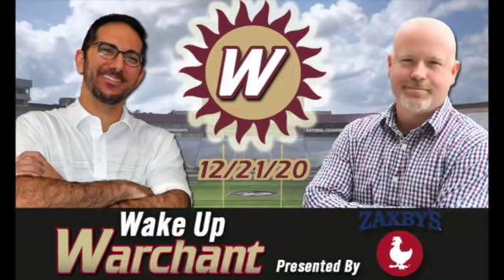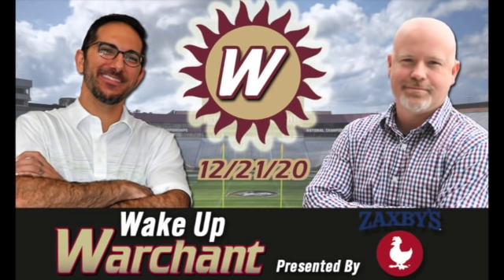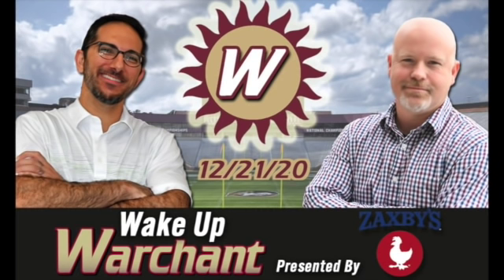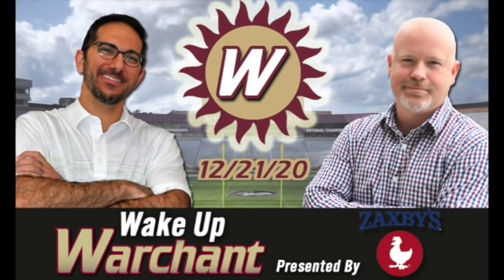Hand-wringing over WR position, game management, change bowl season: Wake Up Warchant (12/30/20):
(00:00) Intro

(2:00) FSU falls to Clemson -- reaction

(12:00) Dontae Lucas and tangent on Alec Baldwin's Spanglish wife

(20:00) Are lackluster WRs a true concern or are we tired of quibbling over OL and LB?

(30:00) Move bowl season to spring?

Florida State, Florida State football, FSU football, Seminoles, recruiting, Noles, FSU, Mike Norvell